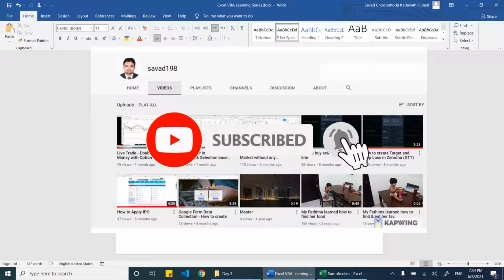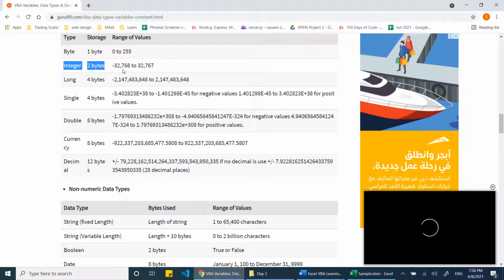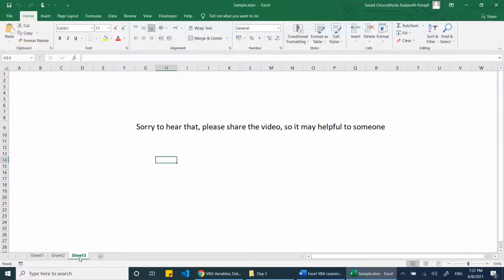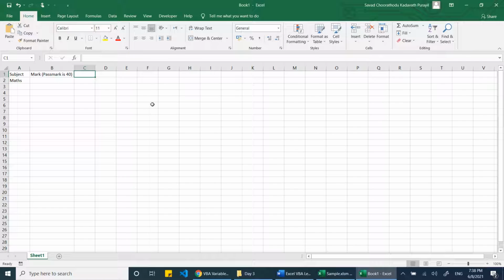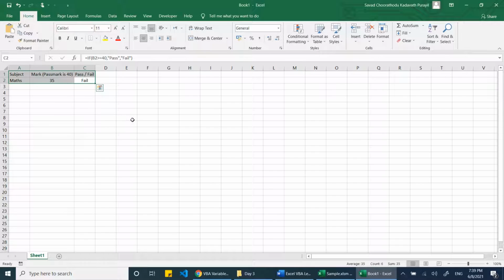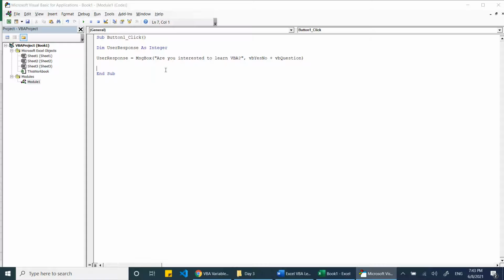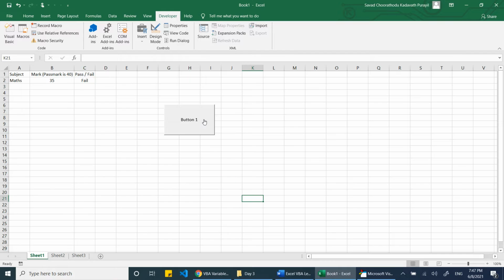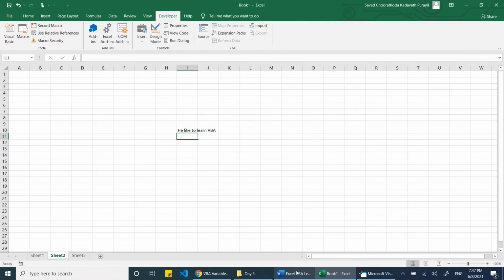Excel VBA from Scratch - Day 3 – Variables, conditions, Automatically Activating different sheets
Learn Excel VBA from Scratch - Day 3 – Variables, If conditions, Automatically Activating different sheets